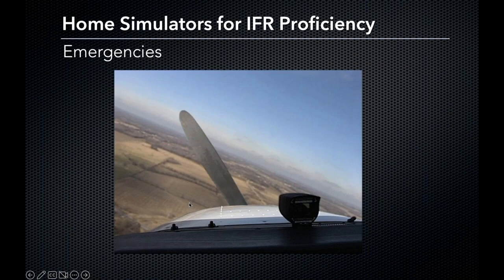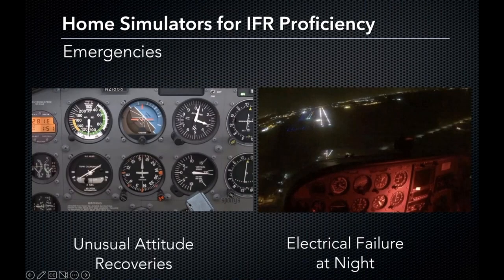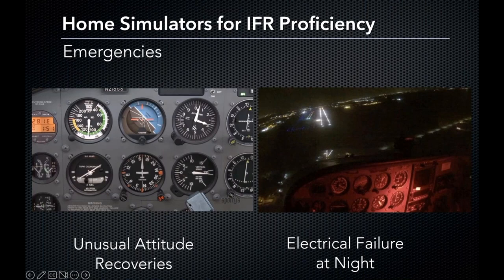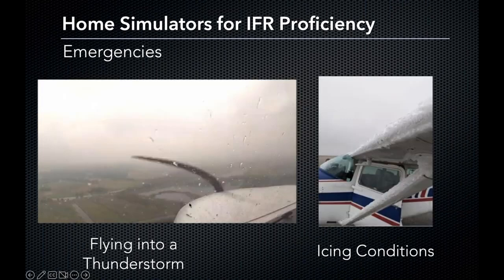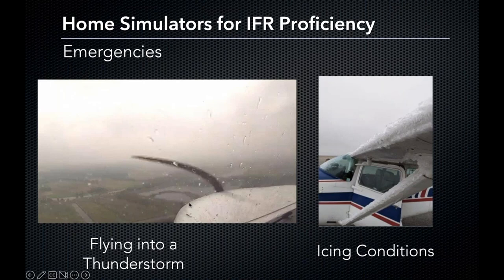Instrument flight emergencies to practice in a simulator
Instrument flying can be challenging, and dealing with an emergency in IFR is a whole other thing. Enjoy a segment discussing emergencies to practice in the IFR realm from the recent webinar "Using a home simulator for IFR proficiency" from Sporty's PIlot Shop.